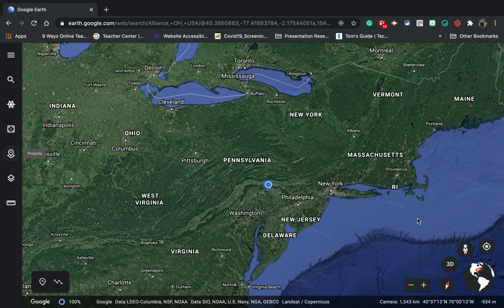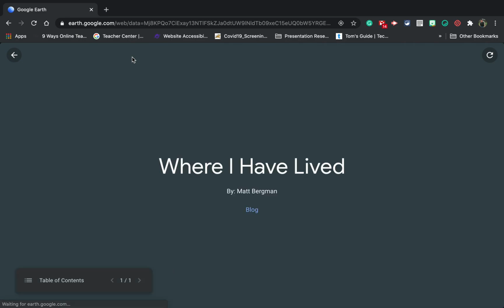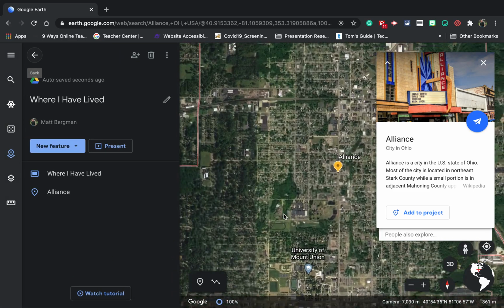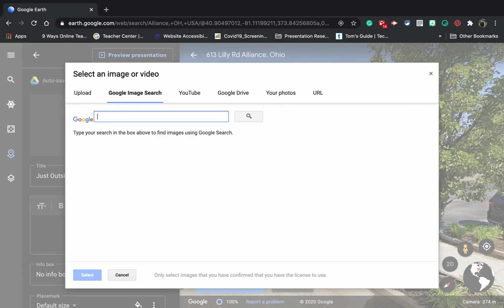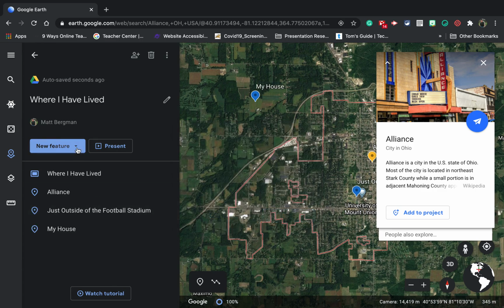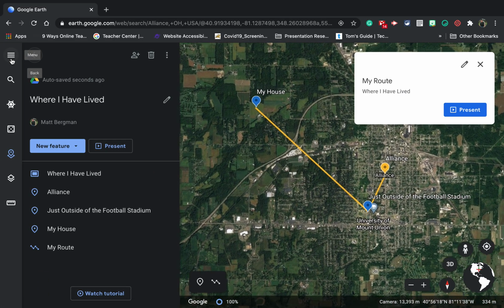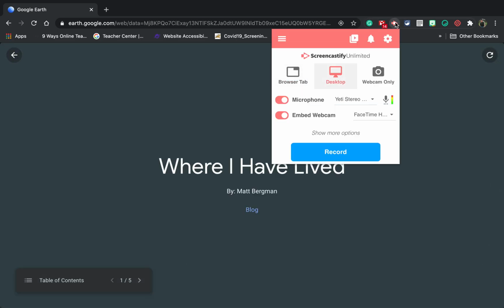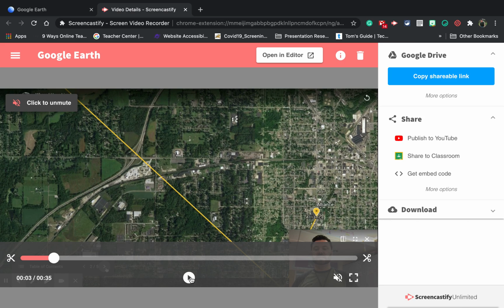Virtual Field Trips with Google Earth and Screencastify